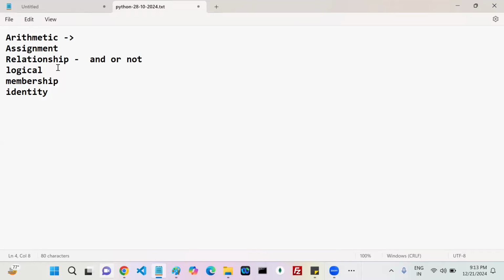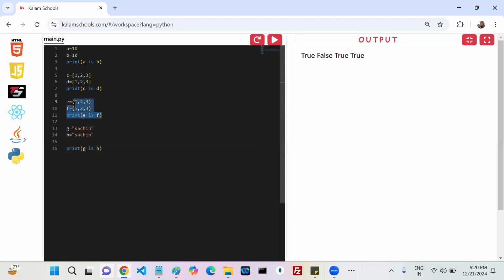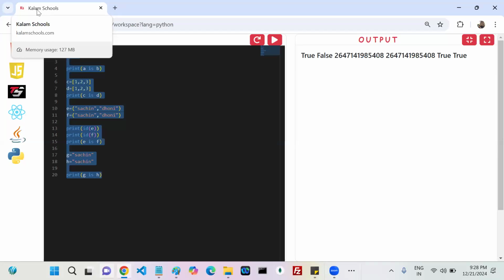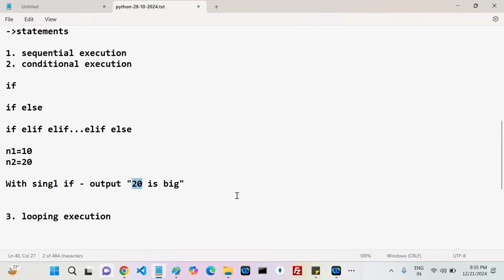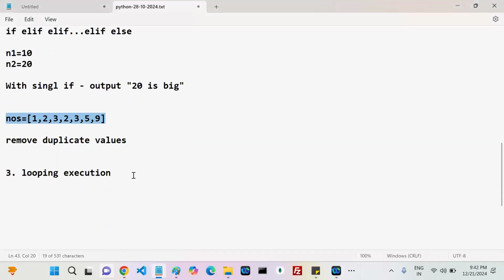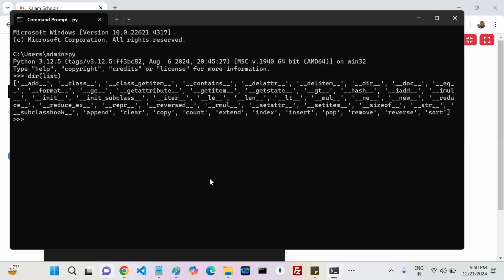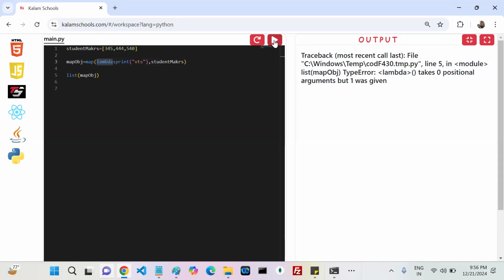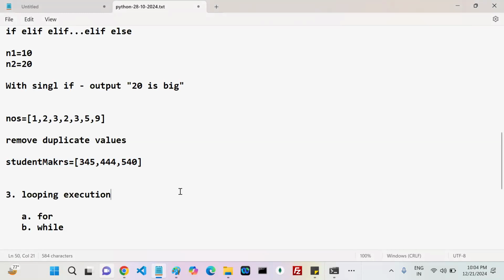Full stack python : Day 26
Full stack python : Day 26 videos